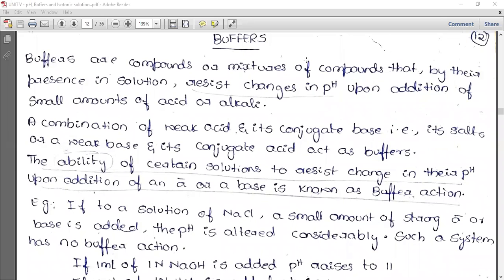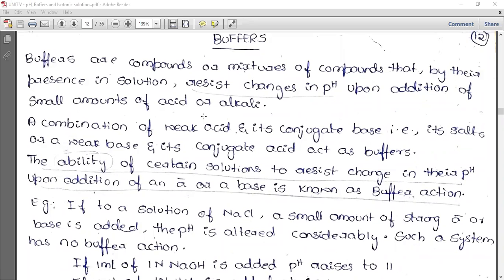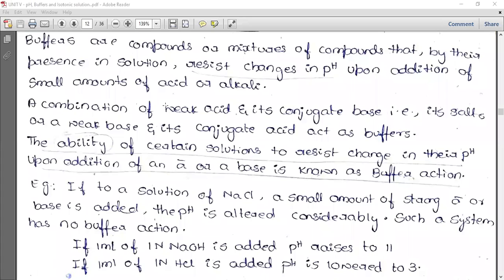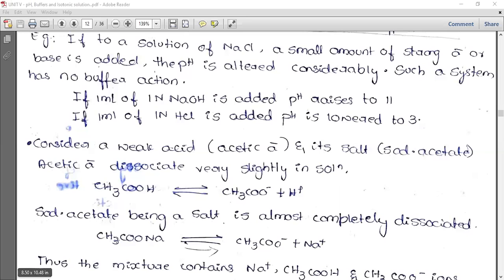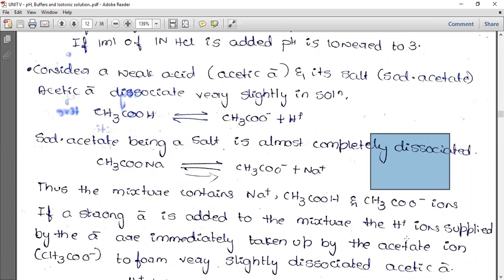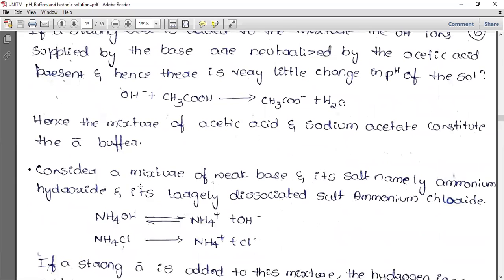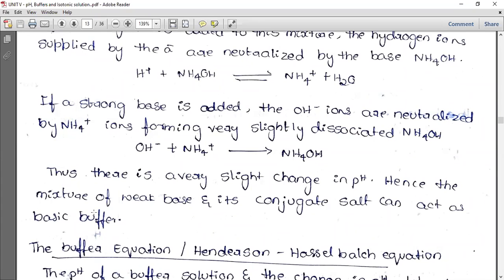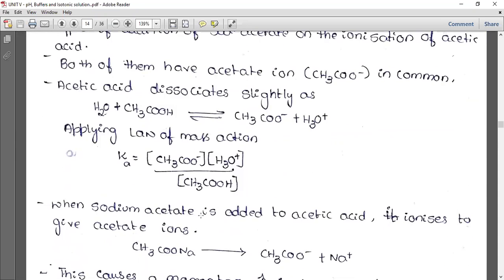2 11 2020 ph, buffer cont 3 3rd Sem B Pharm , PP I, Mrs SB